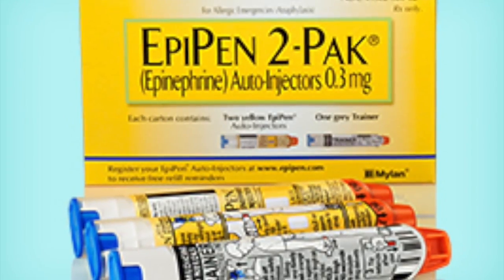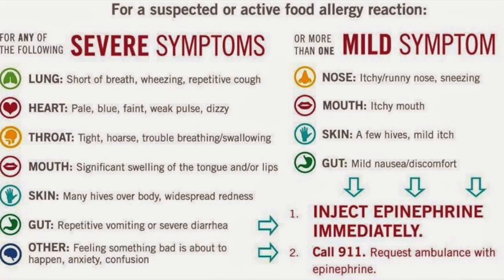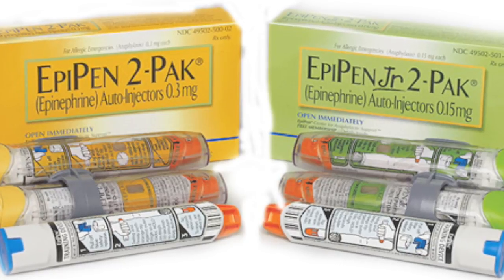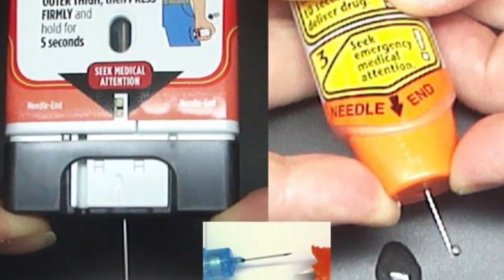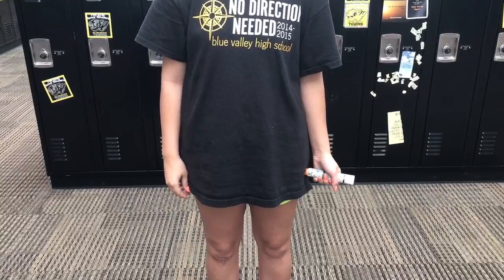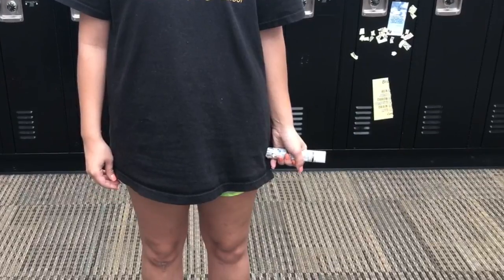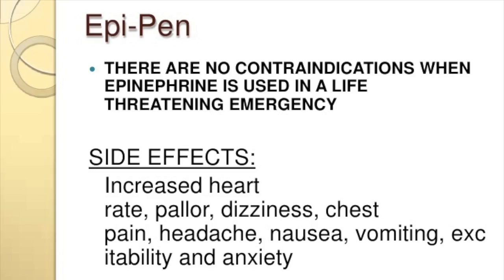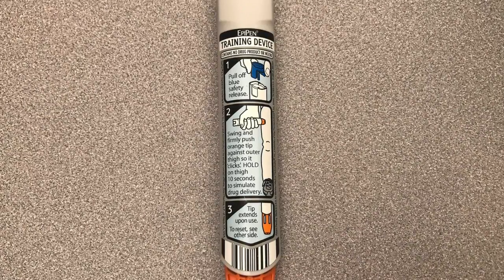My Movie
How To Use an EpiPen